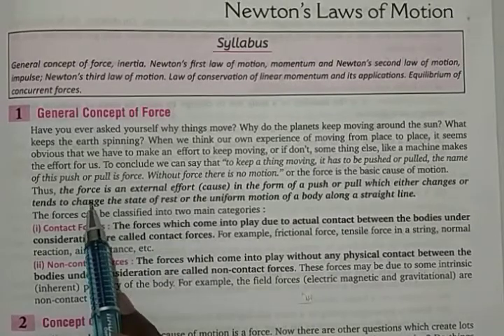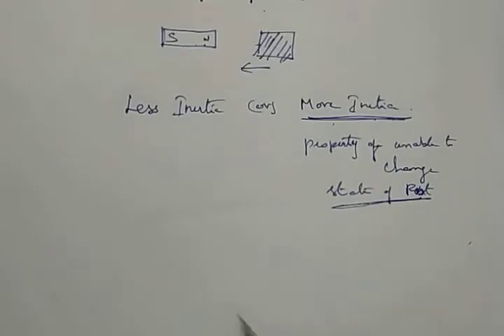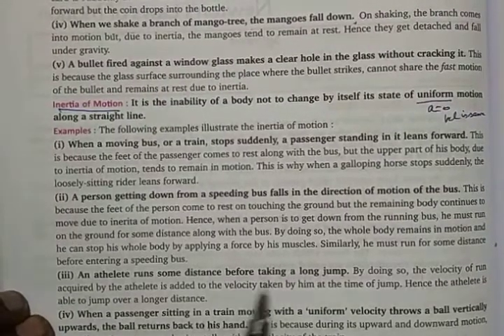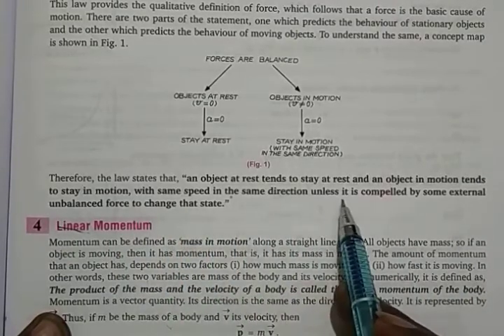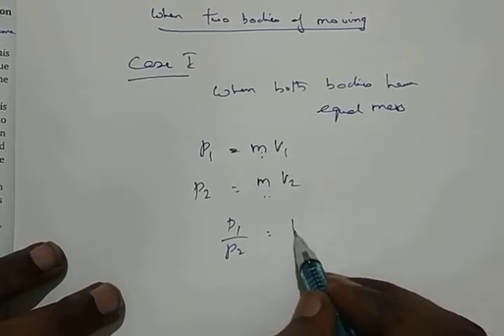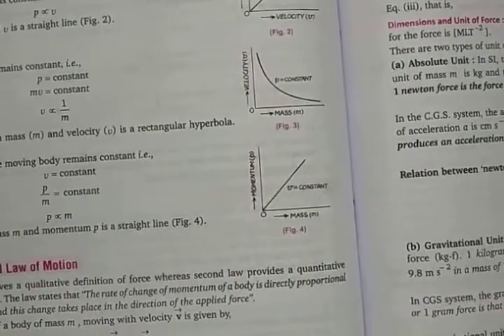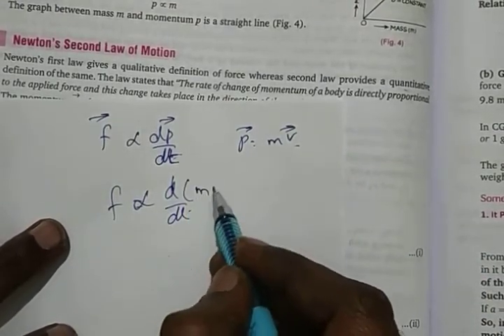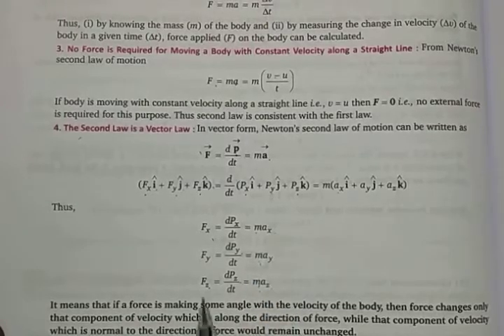Class 11 Physics - Laws of Motion part 1